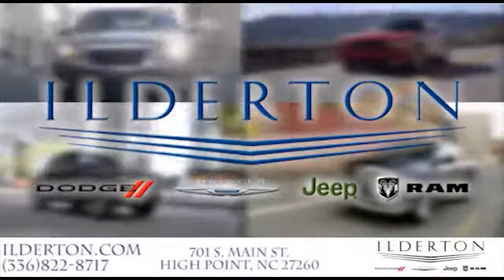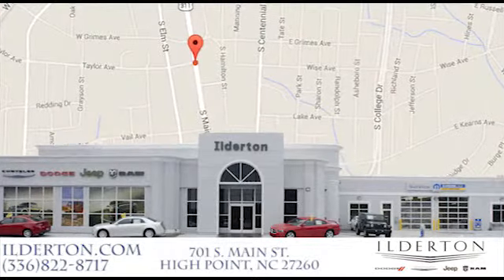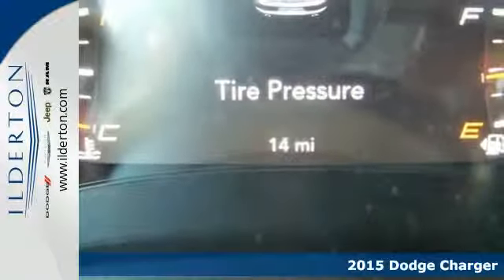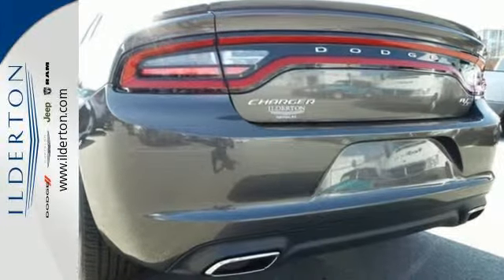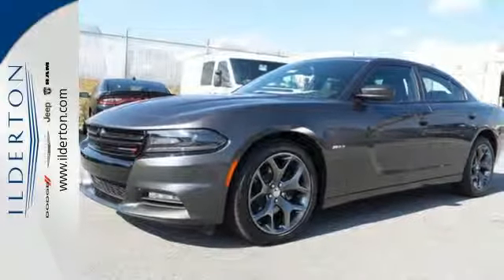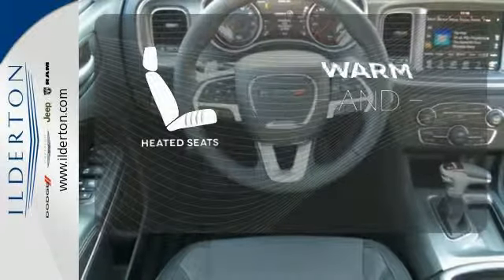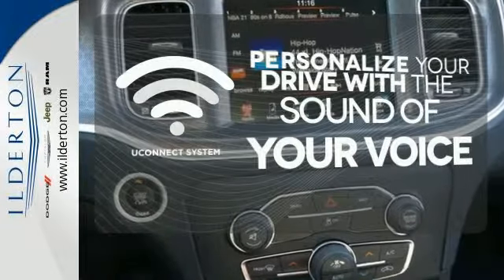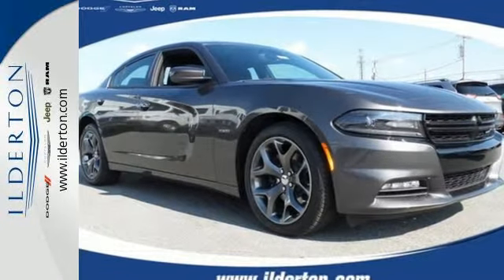2015 Dodge Charger High Point Greensboro, NC #4092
Year: 2015
Make: Dodge
Model: Charger
Trim: RT
Engine: 5.7L 8-Cyl Engine
Transmission: Automatic
Stock #: 4092
VIN: 2C3CDXCT9FH759884

Address:
701 S. Main Street